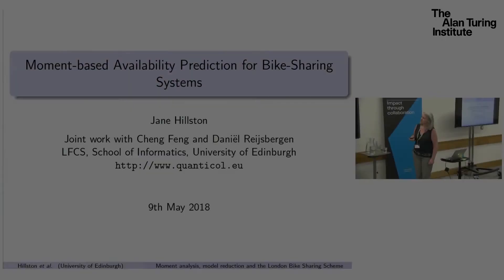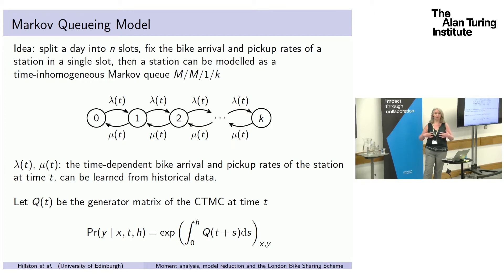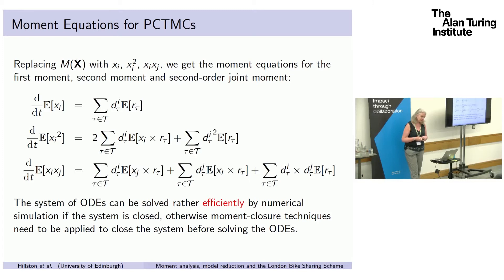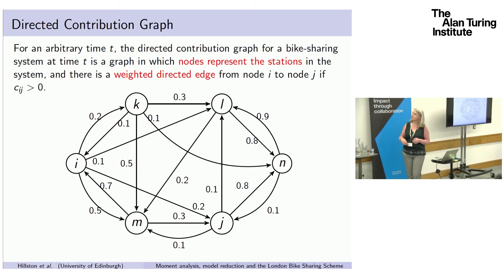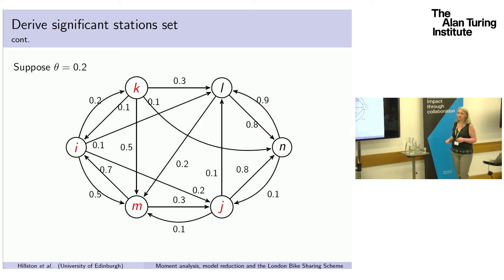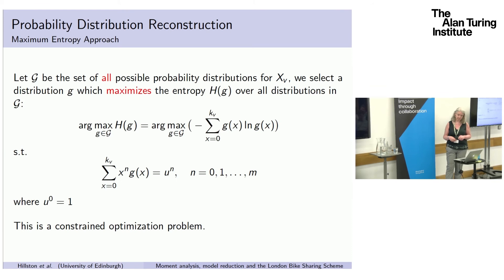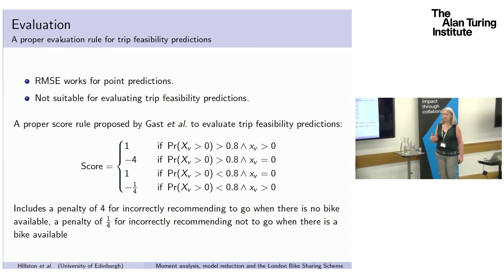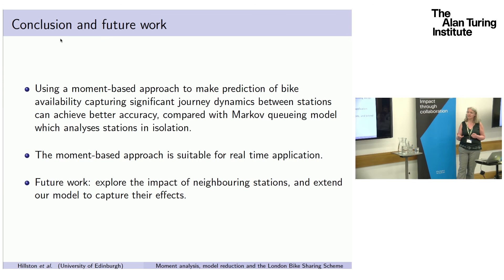Jane Hillston (DDMCS@Turing): Moment analysis, model reduction and London bike sharing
Complex models in all areas of science and engineering, and in the social sciences, must be reduced to a relatively small number of variables for practical computation and accurate prediction.
In general, it is difficult to identify and parameterize the crucial features that must be incorporated into the model, but powerful statistical approaches are becoming available based on analysis of large volumes of data. This is bringing fundamental change in the way we think about models. A new modelling paradigm is emerging based on the combination of statistical inference, high-throughput computation and physical laws, yet the mathematical foundations for combining these methods are still in their infancy.
The purpose of this workshop is to bring together a diverse group of mathematicians and computational scientists to explore new ways of incorporating data analysis into complex systems modelling. Application topics to be discussed include methods for collective dynamics (flocking, schooling and pedestrian models), molecular modelling, cell biology, and fluid dynamics.
The programme on each day will consist primarily of invited talks addressing diverse perspectives on data-driven modelling of complex systems. There will also be a poster session, and many opportunities for informal interaction and discussion.